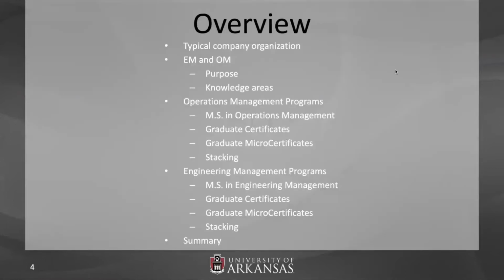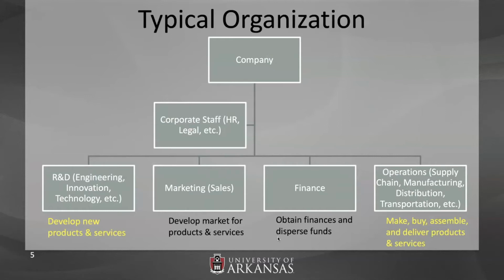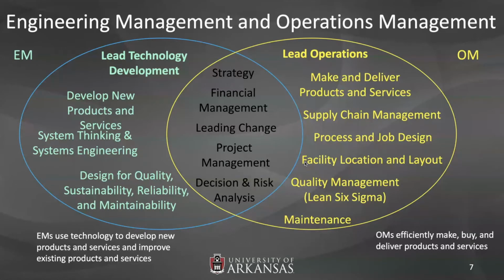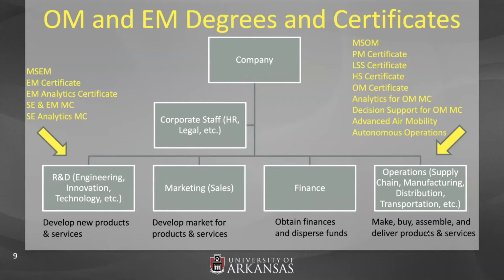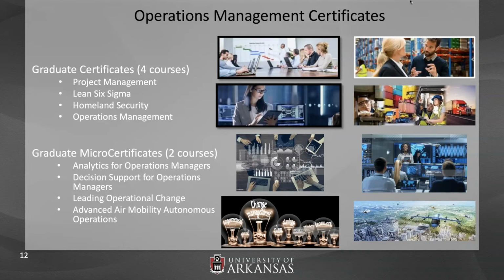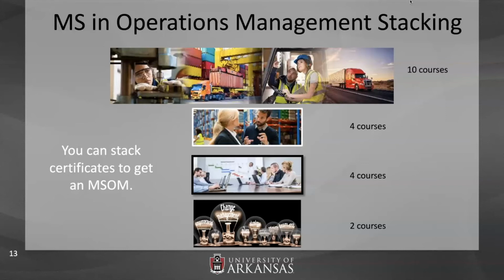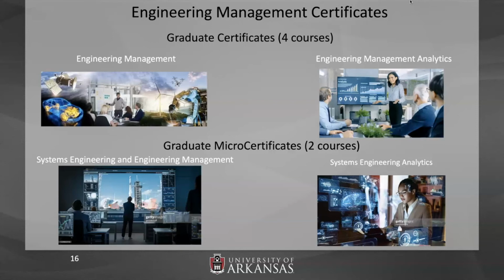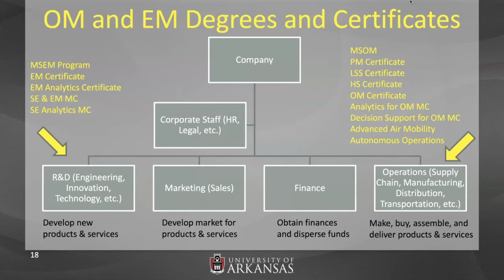Engineering Management or Operations Management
Engineering Management and Operations Management are two different disciplines but one cannot function without the other. Check out this webinar where Dr. Greg Parnell explains the difference between the two and how each program can help you advance your professional career.